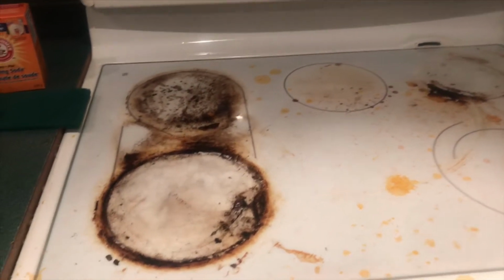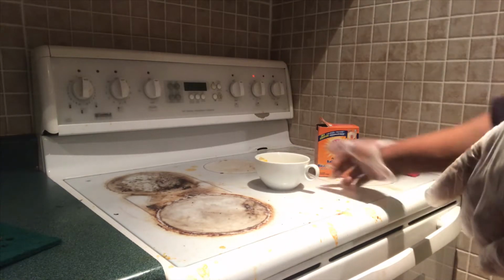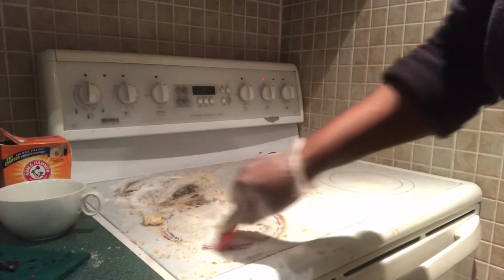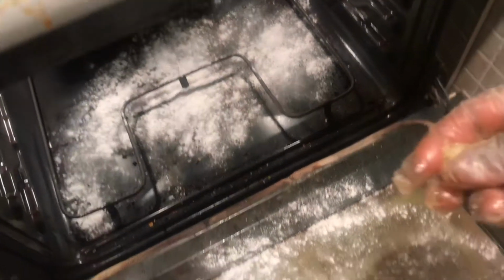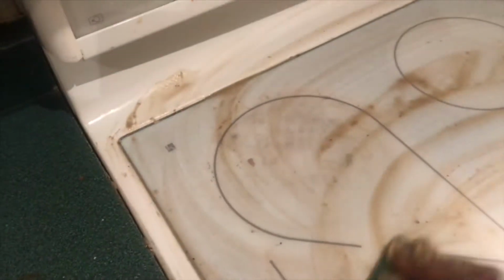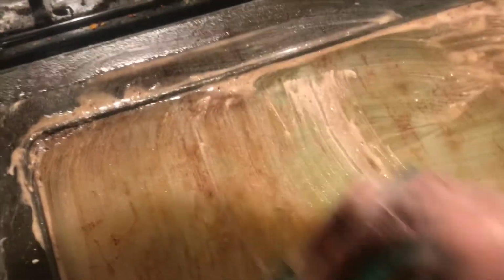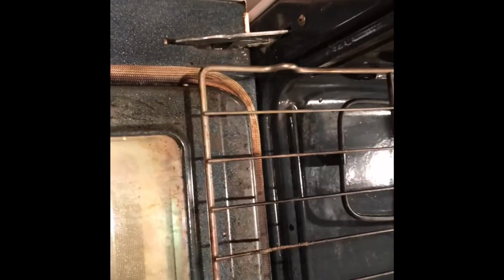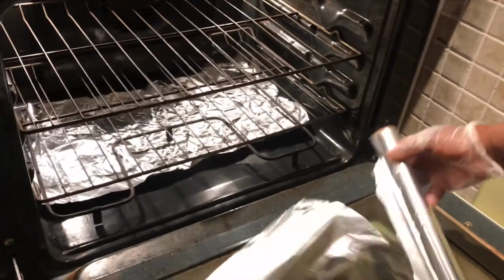Use This Simple Non Toxic Trick To Clean Your Stove Top & Oven In Minutes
Stove and oven are the most used item in our home, here is a simple non toxic trick to clean your stove appliance in minutes.

All you need is:
Baking Soda
pieces of lemon🍋
Water
Scraper
Hard Sponge